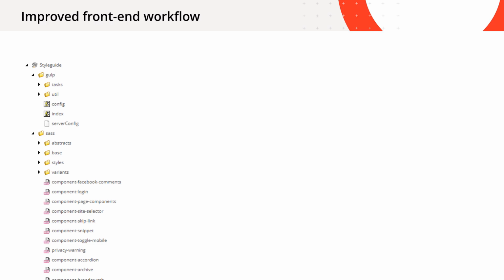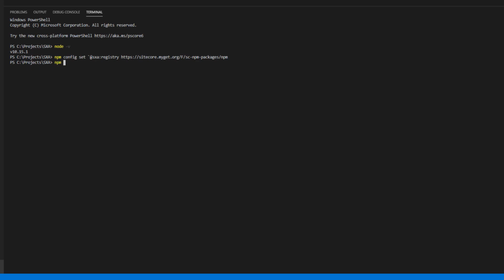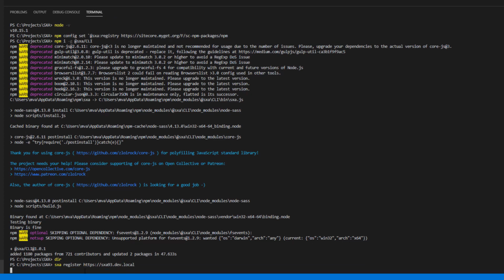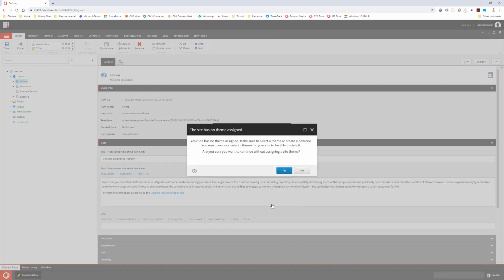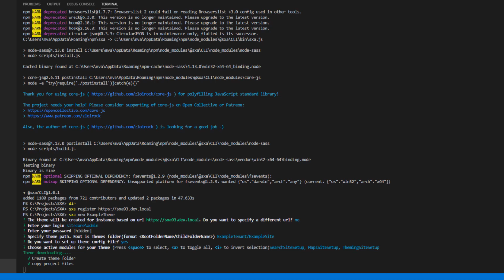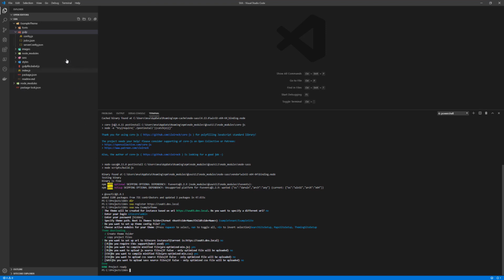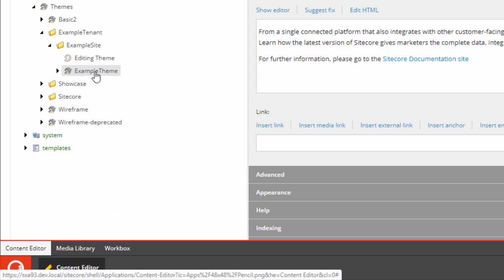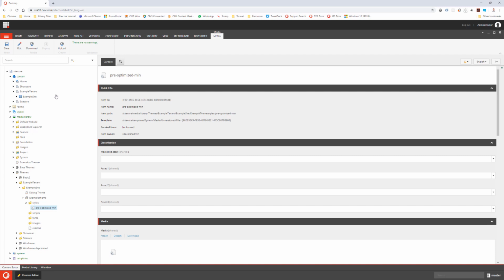SXA: Create a Theme with CLI | Sitecore Experience Accelerator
SXA is a development approach that enables development teams to:

- Accelerate delivery by reusing components, layouts, and templates across a variety of sites, and with minimum-to-no CMS development.
- Enable different work streams to run in parallel.
- Assemble sites using responsive and reusable renderings.
- Use themes to enable brand consistency.
- Choose between different grid systems.

In this video, Sitecore Technical Evangelist Mark van Aalst demos how to work with the SXA command-line interface (CLI) to create a theme. This can be convenient if you want to have more control over your assets and use a version control system, such as Git.

After watching the video, click below to discover more ways that front-end developers can style sites and synchronize changes using Creative Exchange Live.